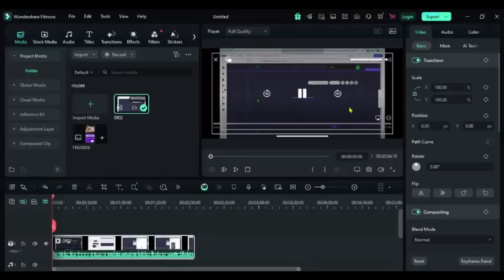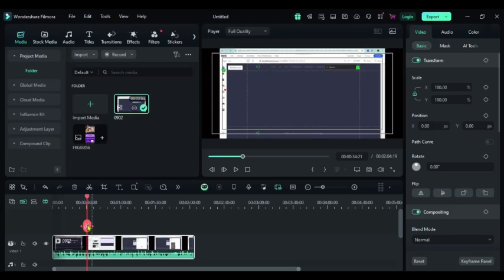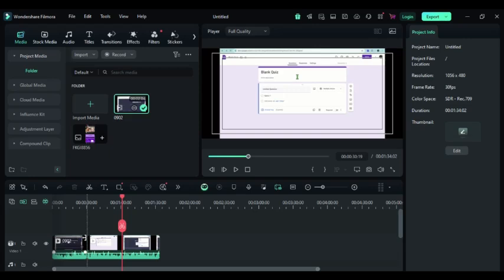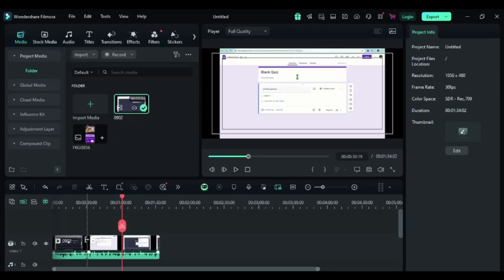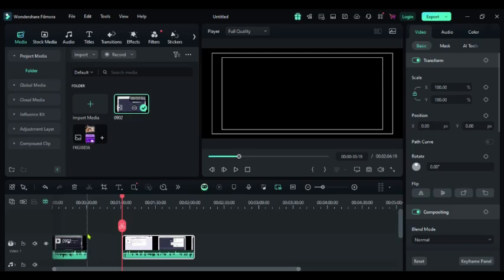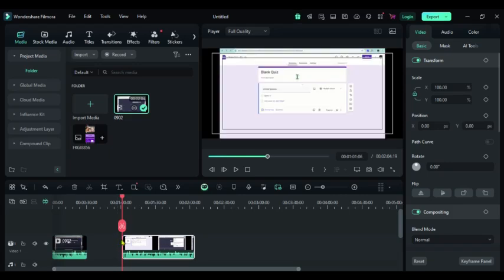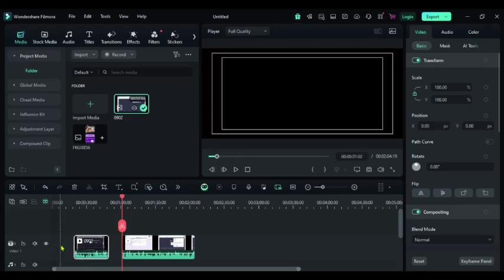How To Add Empty Screen in Filmora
In This Video, you will learn about How To Add Empty Screen in Filmora